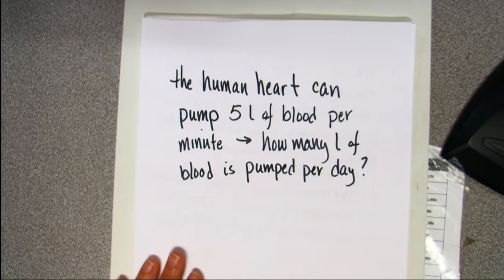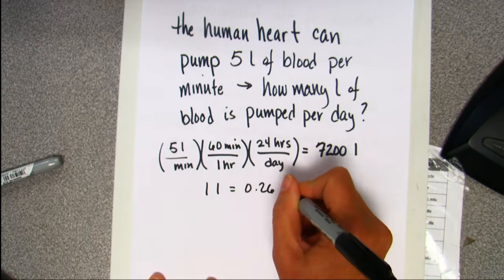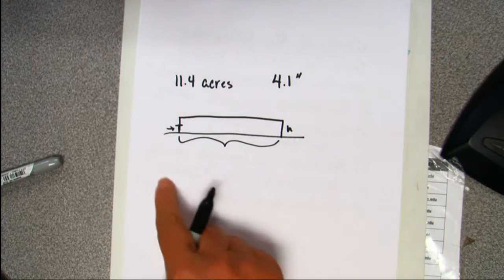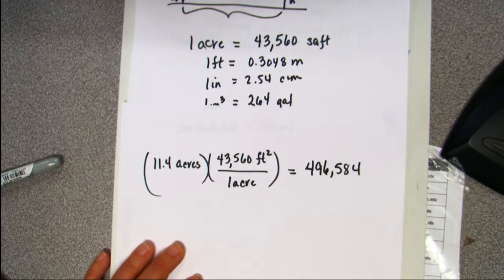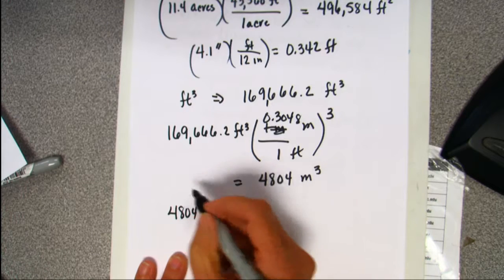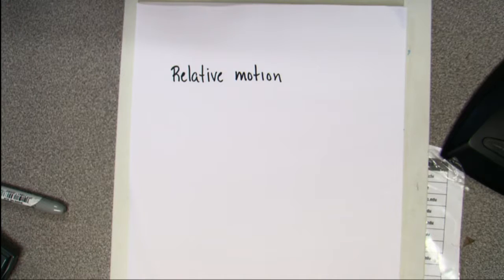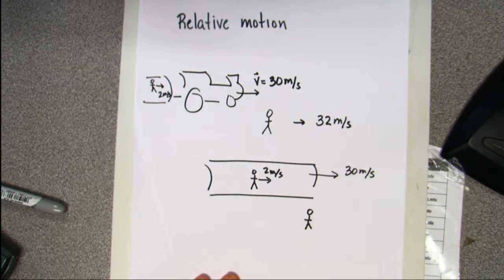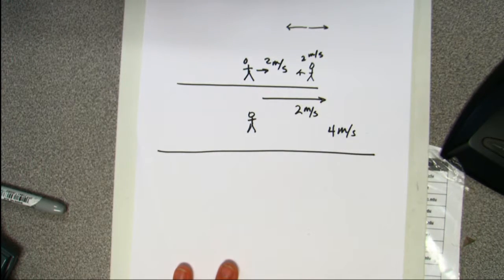Review for Test and Relative Motion